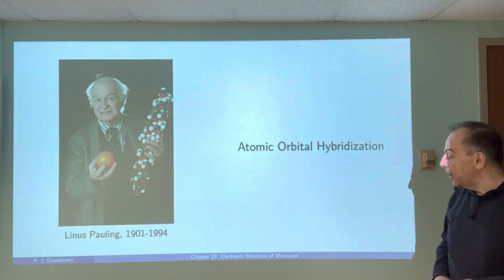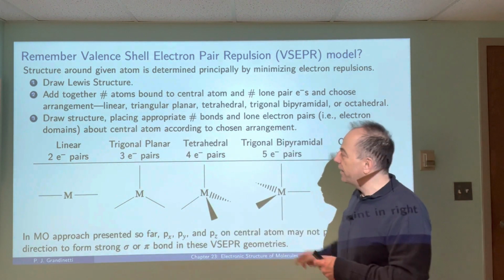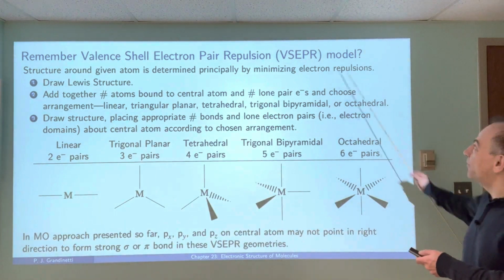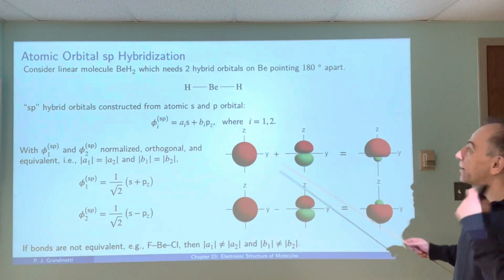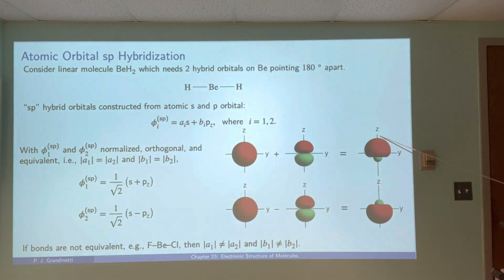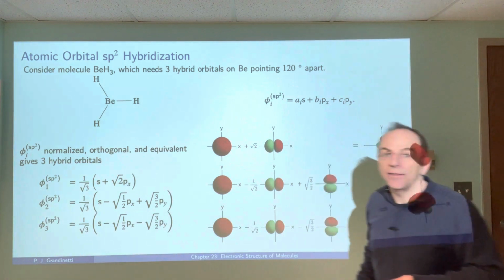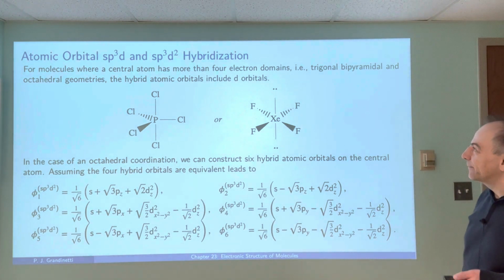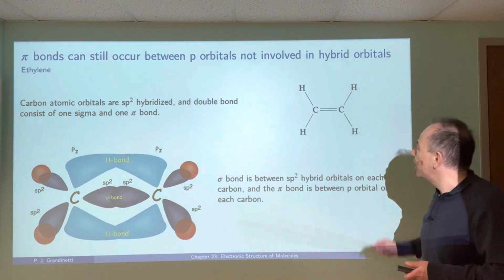Chap23 part 4-Electronic Structure of Molecules